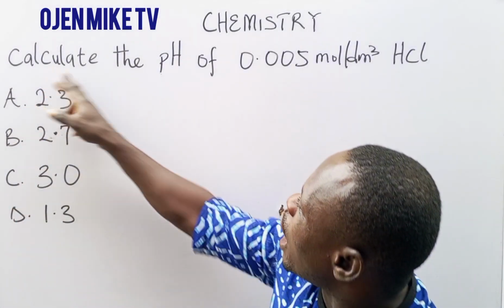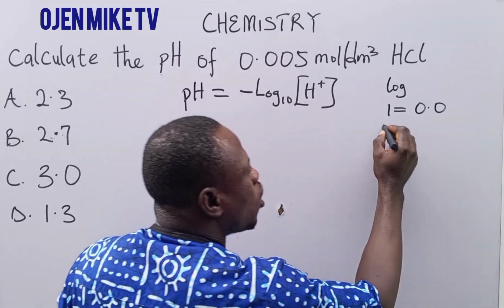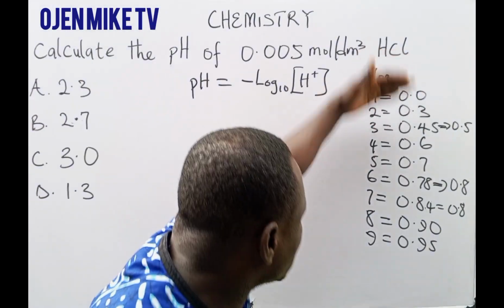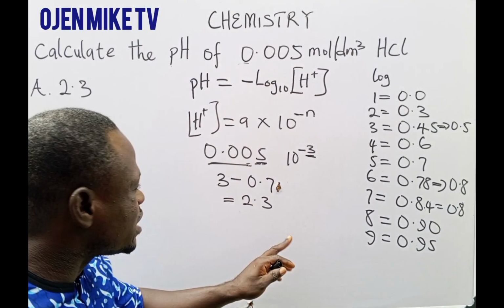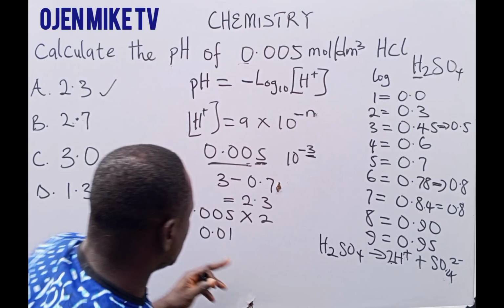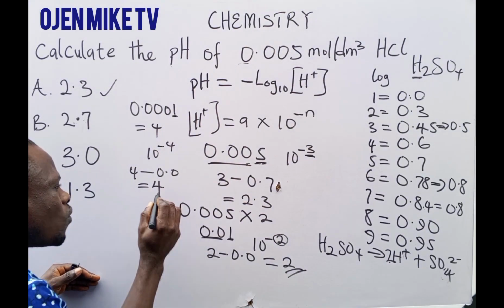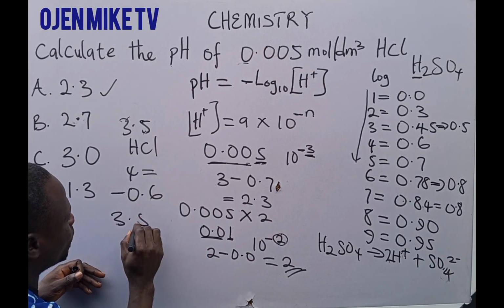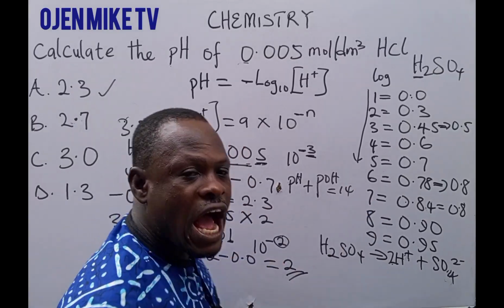How to calculate pH without calculator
calculate pH without calculator